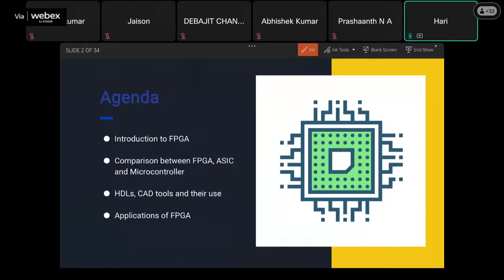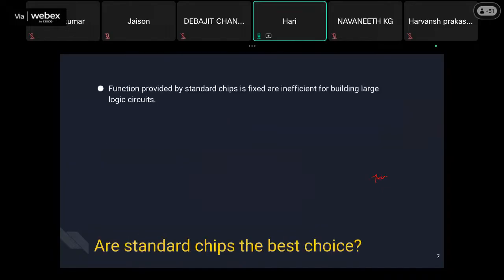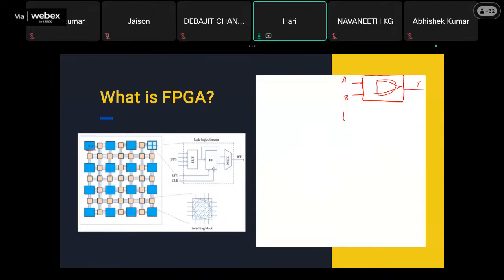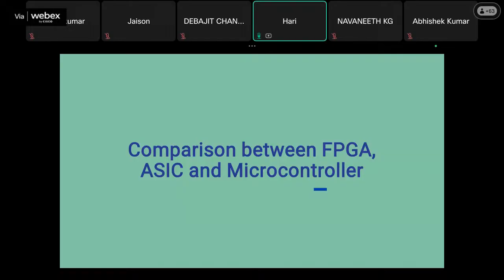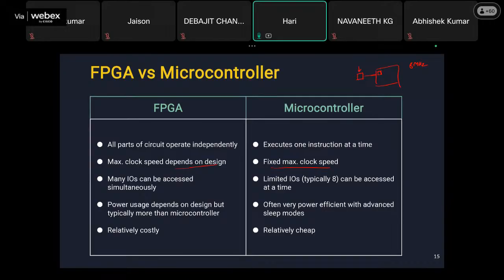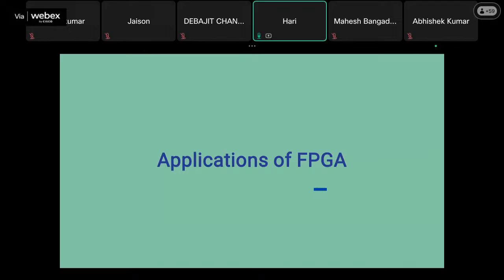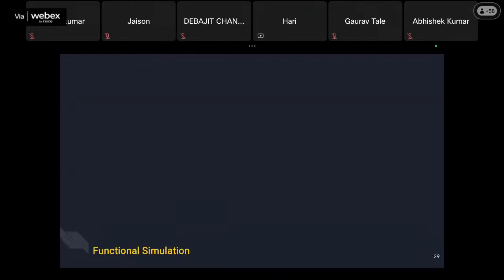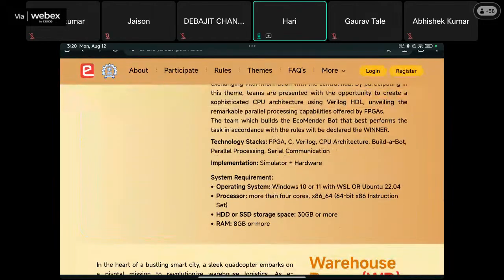Technical session on FPGA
- Electronic Design
- Evolution of FPGA
- FPGA, ASIC, uController
- Introduction to HDL
- Scope of FPGA